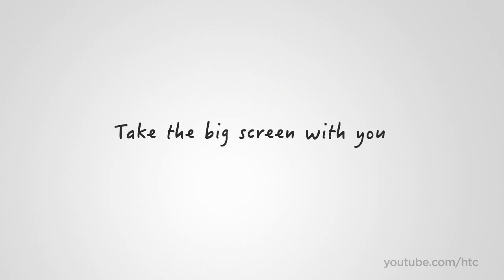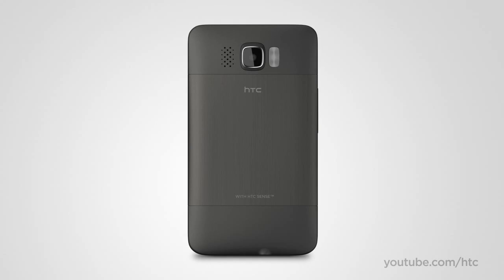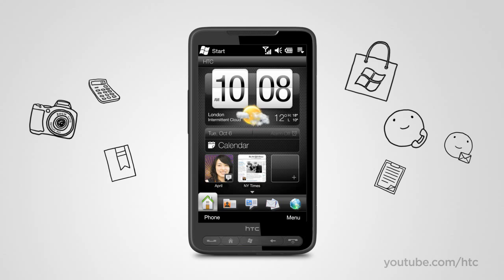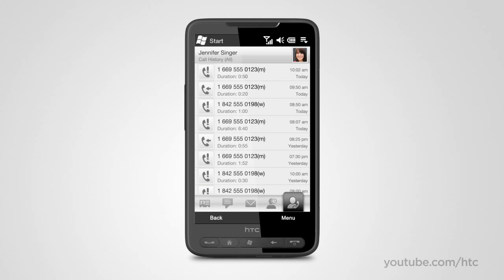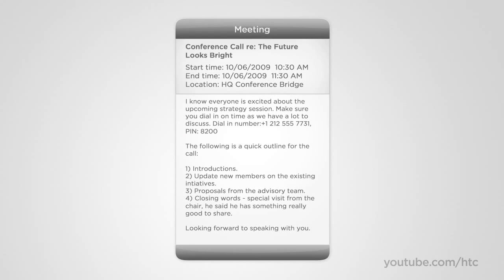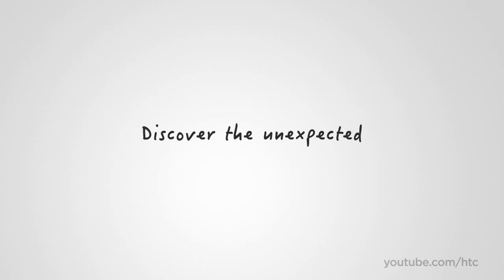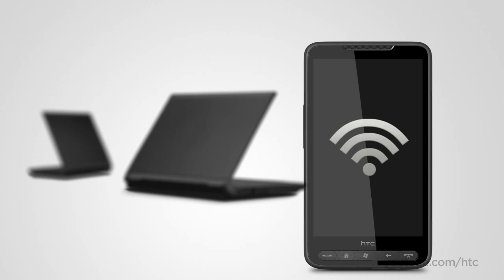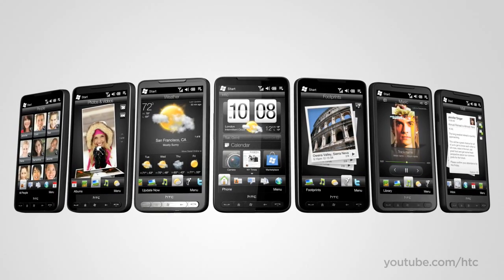HTC HD2 - A Closer Look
The HTC HD2 features an unprecedented 4.3-inch high resolution capacitive touch display perfect for browsing the web, watching movies, reviewing documents or reading emails. It is also our first Windows phone to embody HTC Sense - a holistic experience based on putting people in the center by simply making things work simply the way they should.